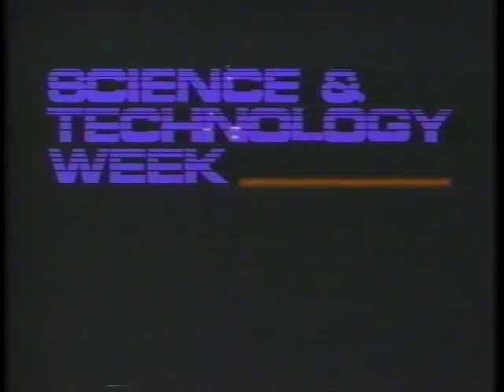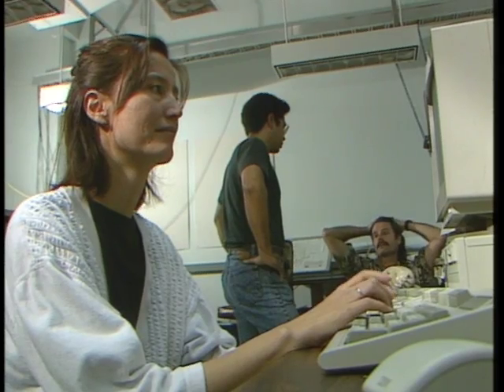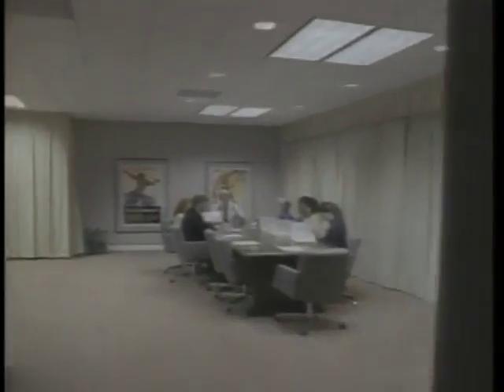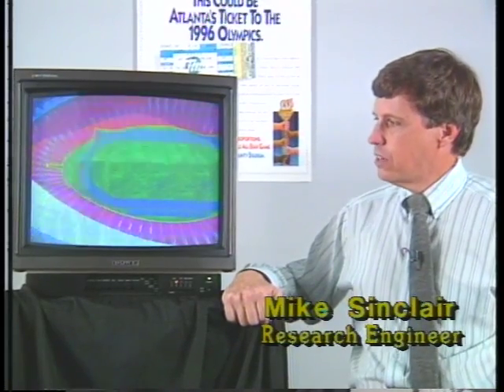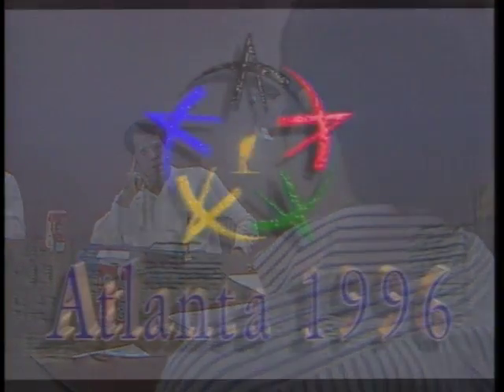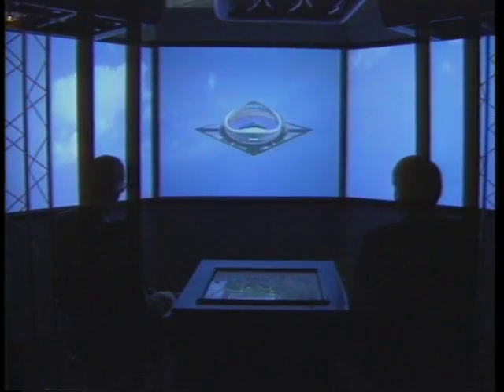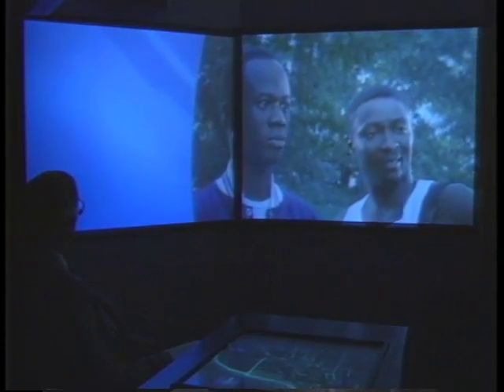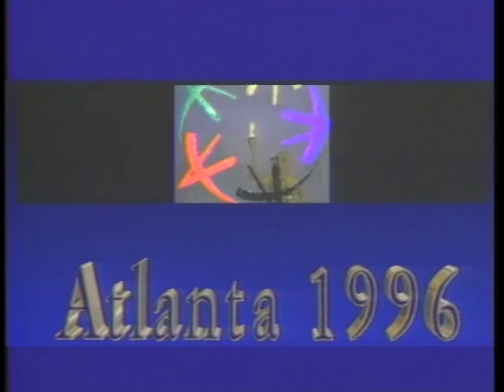Georgia Tech Olympic System 1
Interactive Media Technology Center's (IMTC) three-screen, interactive, virtual environment showcase of the 1996 Summer Olympic Games in Atlanta, GA. This system was a key component of Atlanta's bid to host the 1996 Olympic Games.